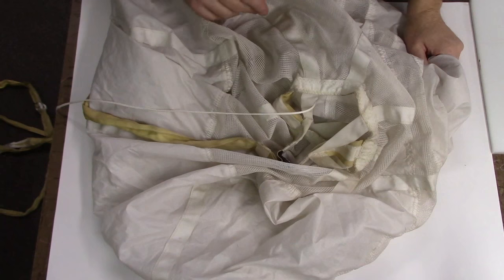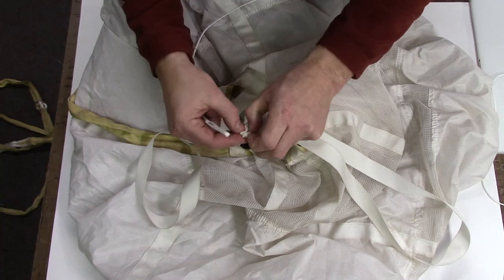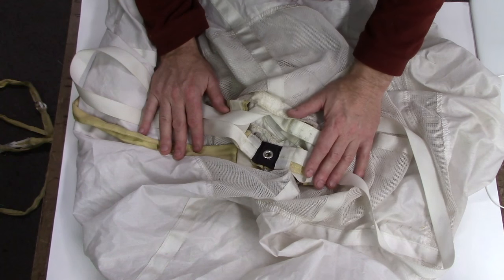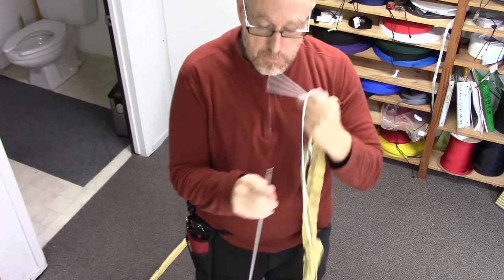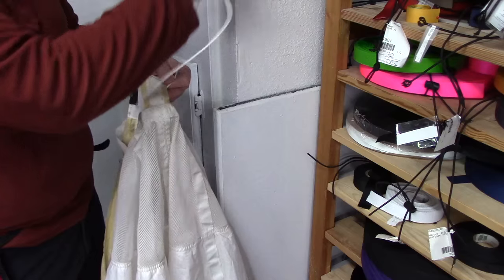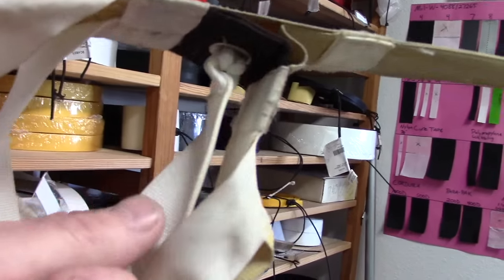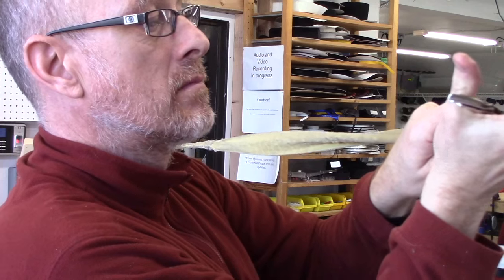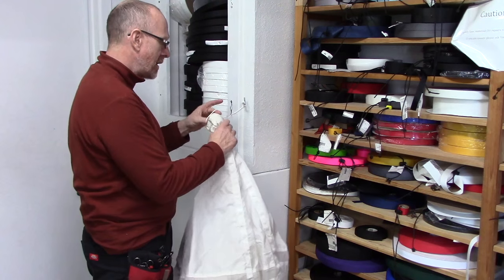Replacing a UPT style drogue Kill Line. Skydiving Services LLC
This video is about Replacing a UPT style Kill Line.